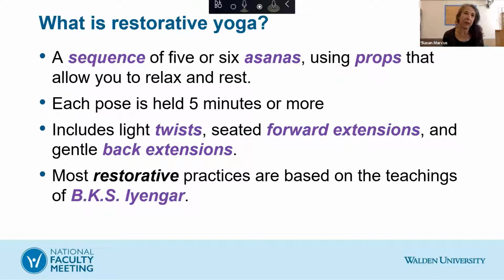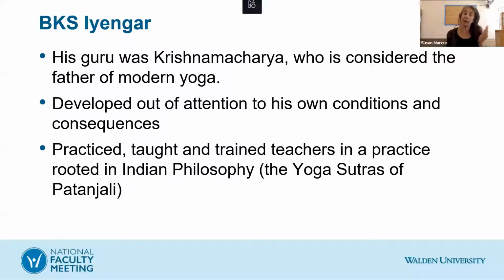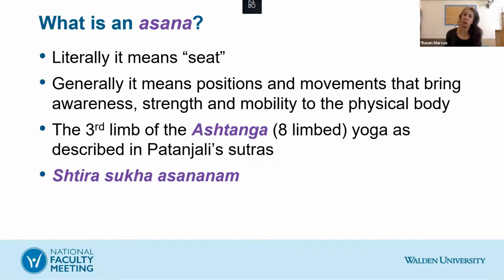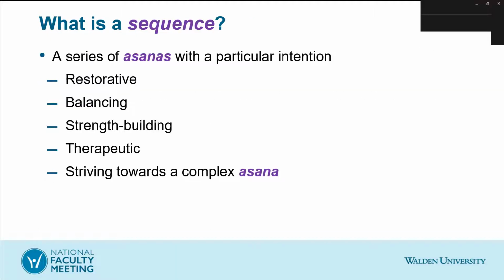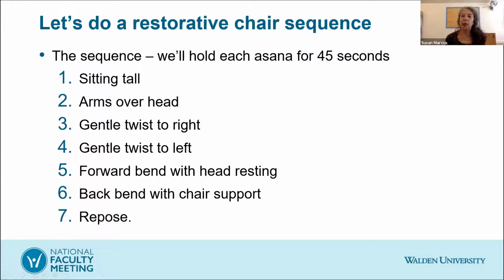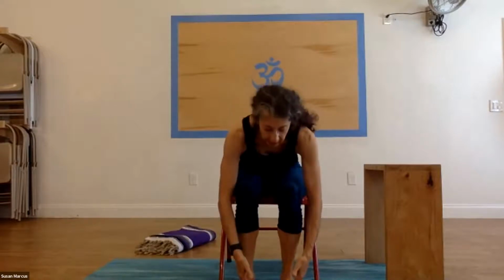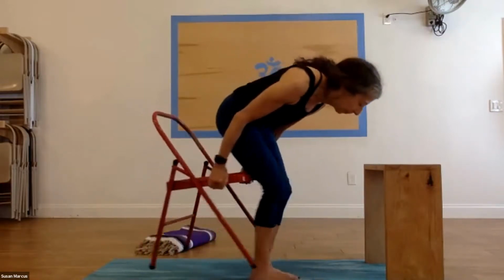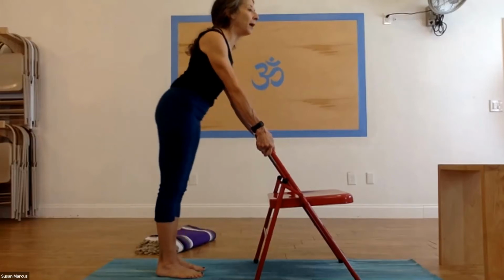Restorative Yoga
Yoga is considered the physical aspect of journey towards mental calmness and inner renewal. In this class we focus on movements and static poses that relax and awaken the body and clarify the mind. So if you've been sitting all day and need a good stretch, or if you've been in motion all day with the demands of residency and need to get centered, this class is for you. "All yoga is restorative" BKS Iyengar.